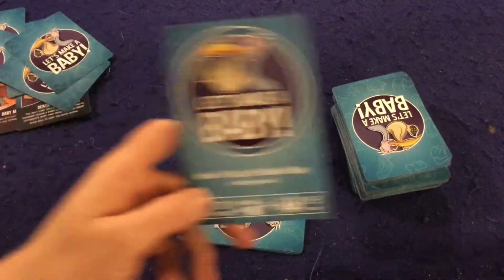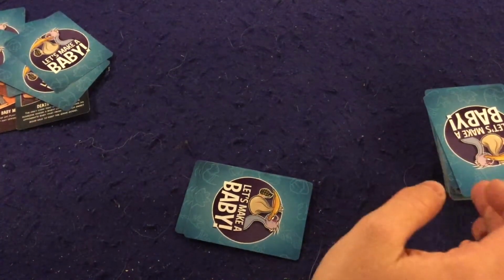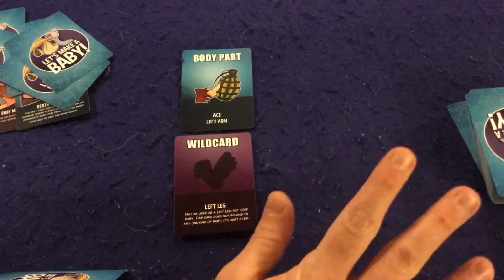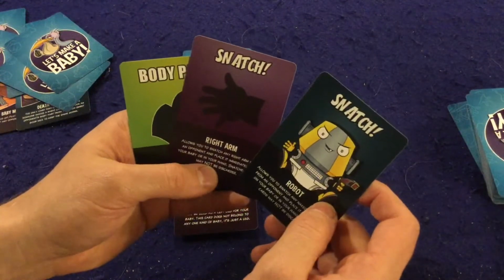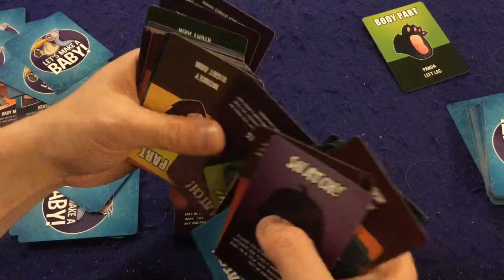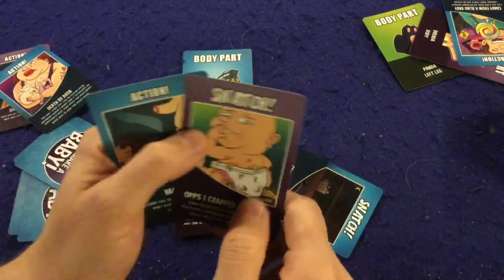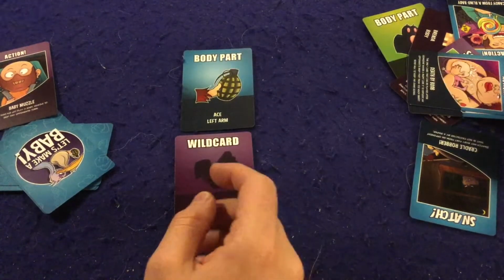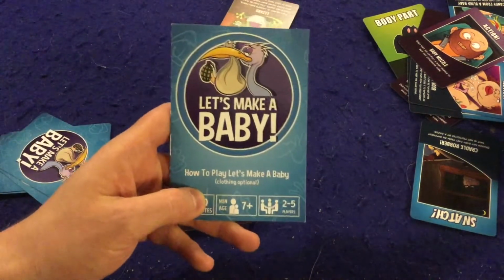Bower's Game Corner: Lets Make a Baby Review